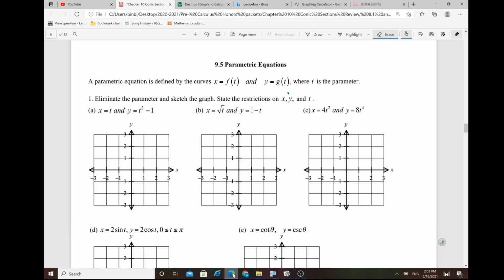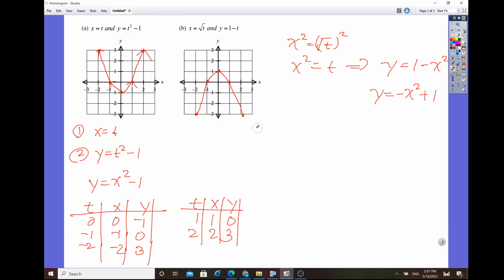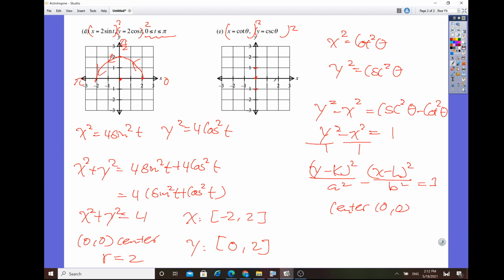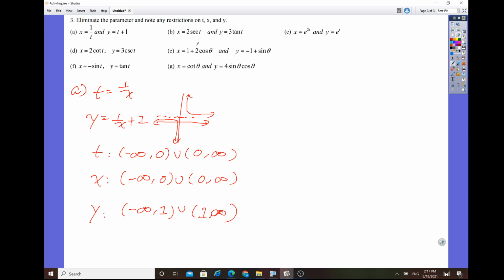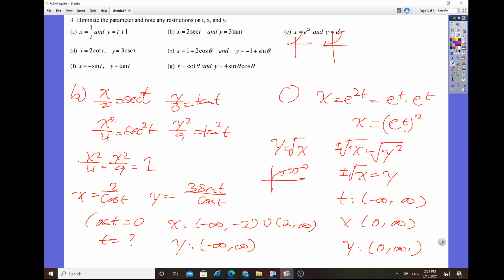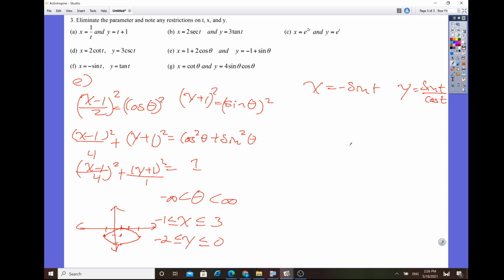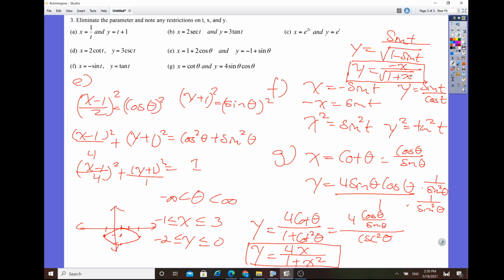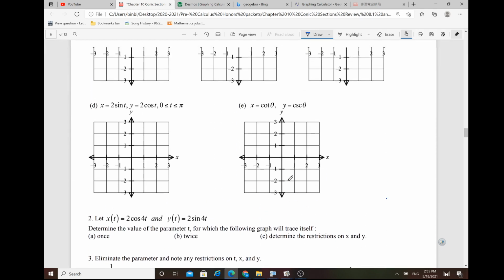The Secret Beauty of Parametric Equations Pre Calculus 10.7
For those students have difficulties converting parametric equations to cartesian equations and finding the restriction of parameter , x and y, here is the video you should watch.